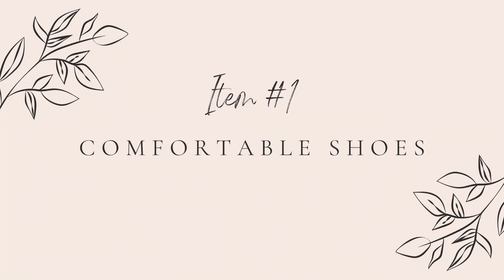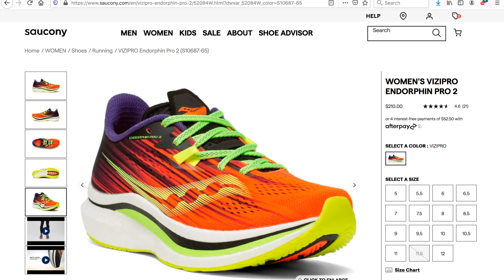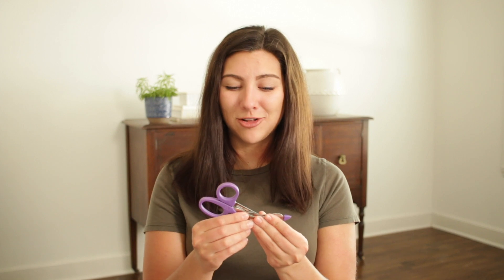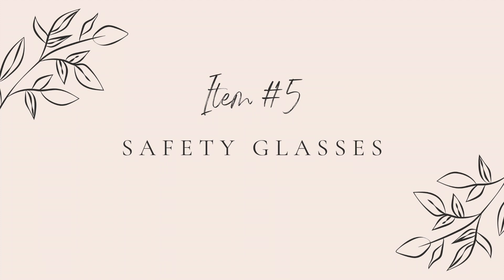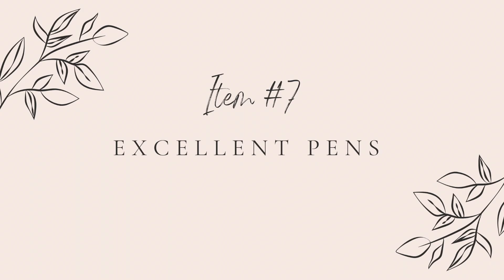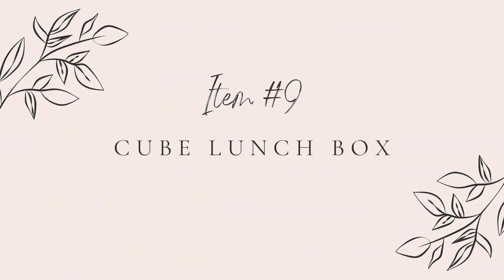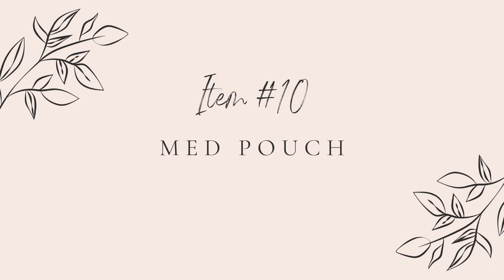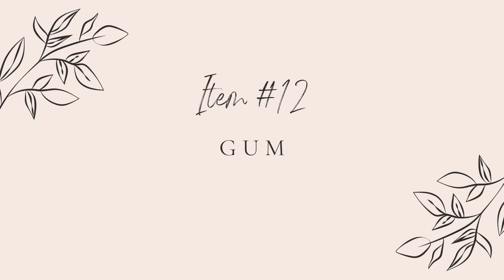12 Essential Items to Bring to Nursing School Clinicals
Hi friends! In this video I share twelve essential items that you need for your clinical rotations in nursing school or items to bring to work if you’re starting off as a new nurse. I myself don’t like to carry around a bunch of extra stuff, so this is the “bare bones” version of what you need to get started. This list covers essentials that you’ll want to wear to clinical, clinical “accessories” to have on your person while at clinical, and personal items you’ll want to have handy. This list has stood the test of time for me—I still carry all of these items with me when I’m working a hospital shift! I’ve linked most of these items for you below if you’re interested in the exact version I have, but more than likely you’ll experiment with different products and find what you like as your nursing practice evolves. Of note, depending on your clinical location and/or patient population there may be specialty supplies your instructor may require you to bring. This list of items is intended to guide you in some of the other items you may consider bringing to clinical.

00:00 Intro
01:02 #1 Comfortable Shoes
02:01 #2 Watch
02:52 #3 Stethoscope
03:21 #4 Trauma Scissors
04:05 #5 Safety Glasses
04:34 #6 Mini Sharpies
05:00 #7 Excellent Pens
05:40 #8 Backpack
06:25 #9 Cube Lunch Box
06:59 #10 Med Pouch
07:38 #11 Water Bottle
08:22 #12 Gum

👓 Safety Glasses
🖊 Mini Sharpies
🧰 Lunch Box
💧 Water Bottle

I’m Anna and I am a critical care registered nurse. I have worked in the NICU, PICU, pediatric floor, as a STAT nurse, and on my hospital’s critical care children’s transport service. I am also a nursing instructor and love teaching students and new nurses!